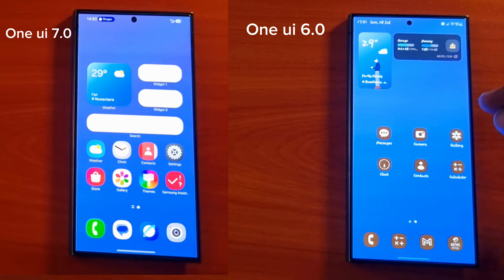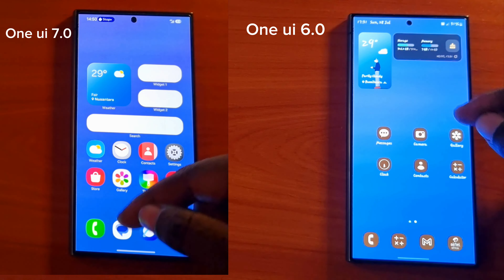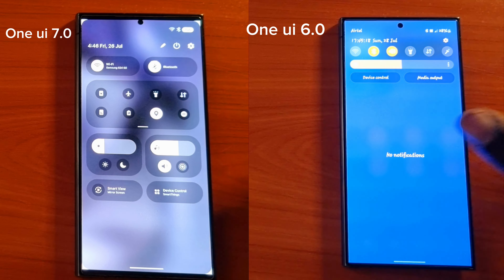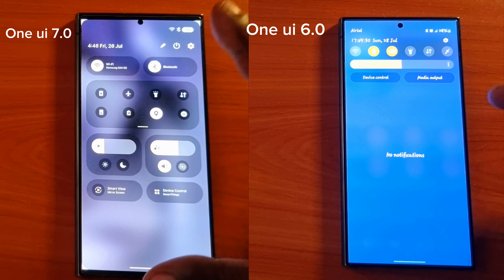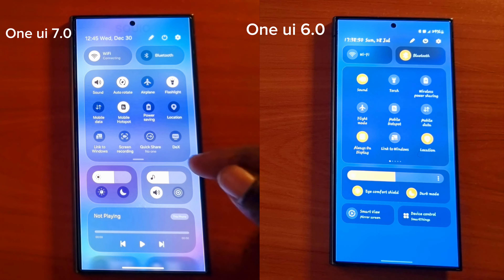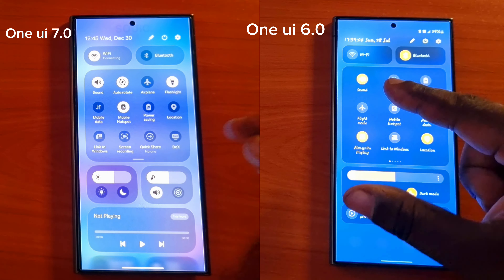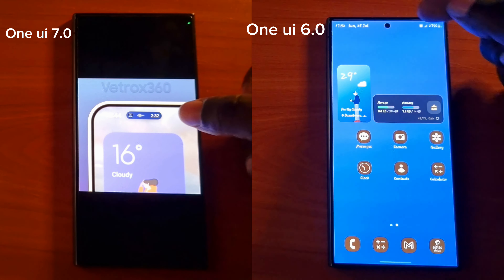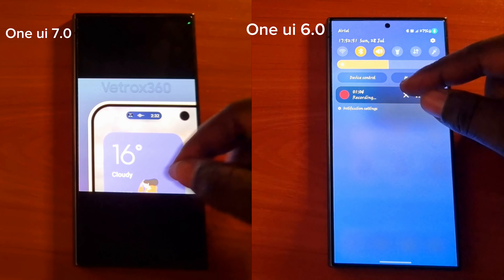One Ui 7.0 Android 15 Vs One Ui 6.0 Android 14 : What are the Key changes?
One UI 7.0 Android 15 vs. One UI 6.0 Android 14: A Comparative Analysis of Key Changes